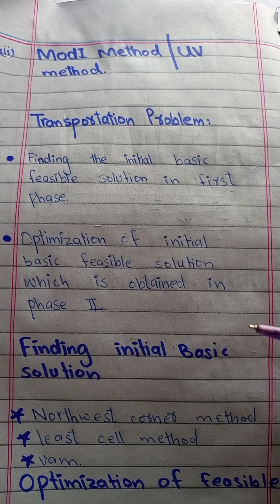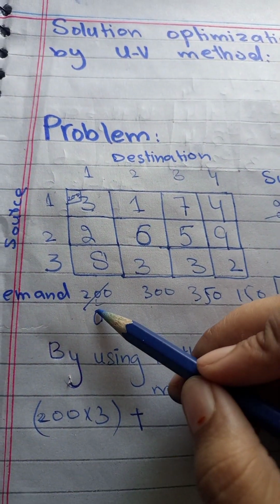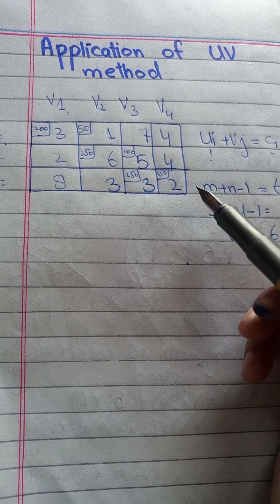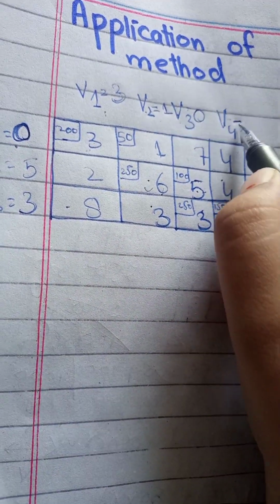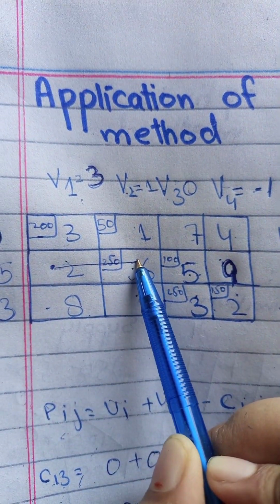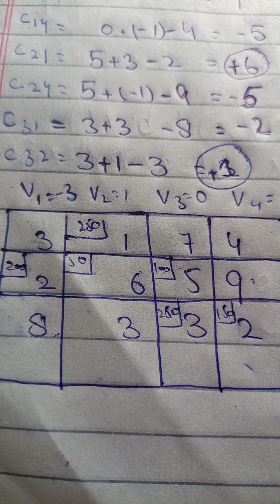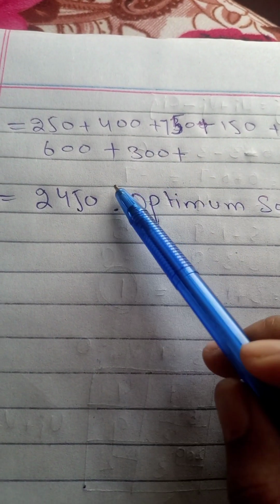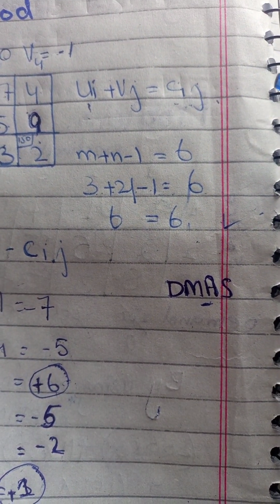Modi method/uv method/transportation problem/phase 2/operational research series.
learn by professionals.  this video contain complete information about uv method .there are basically two phases of transportation problem and twice are discussed in this video .like ,share,and subscribe if the video help you in anyway.